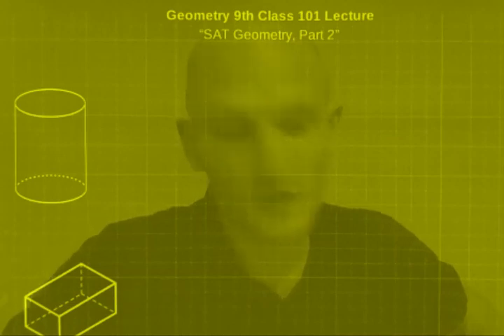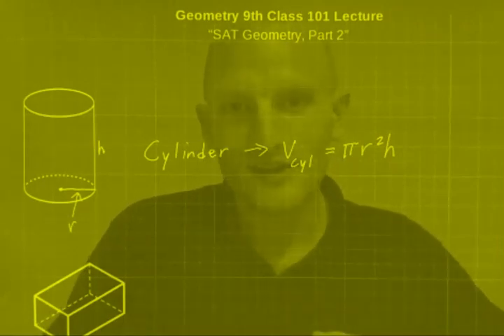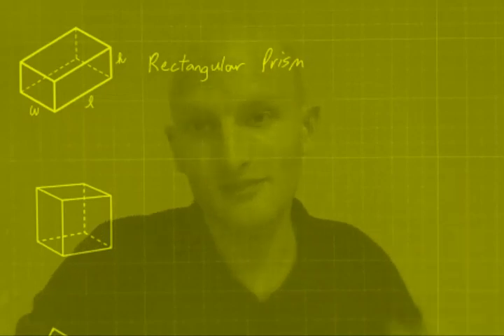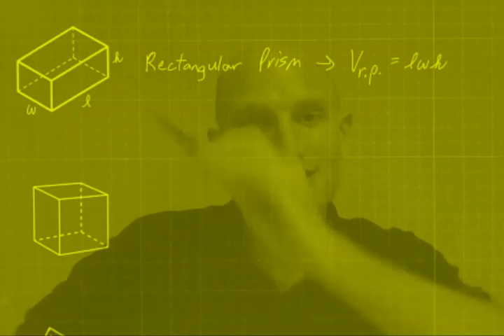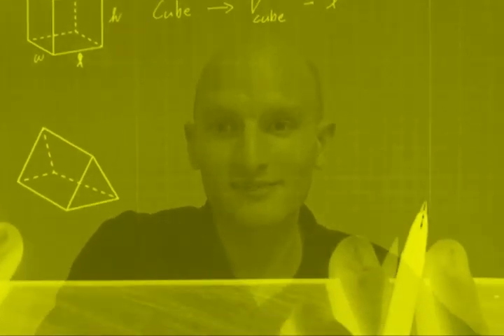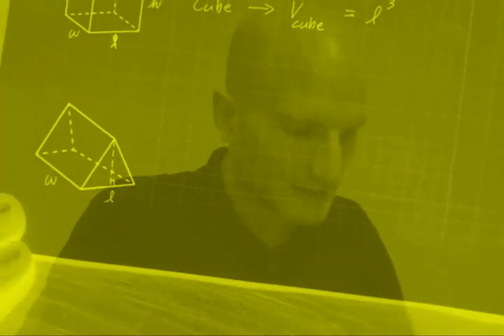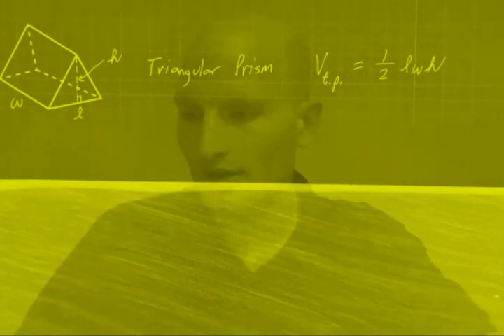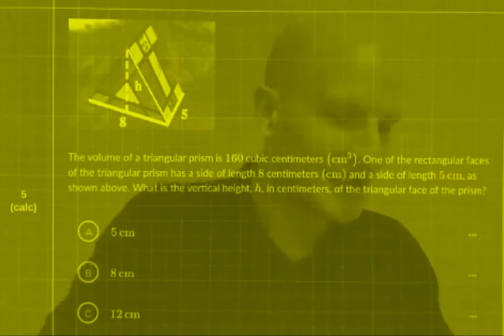Geometry 9th Class 101 Lecture (SAT Geometry, Part 2)